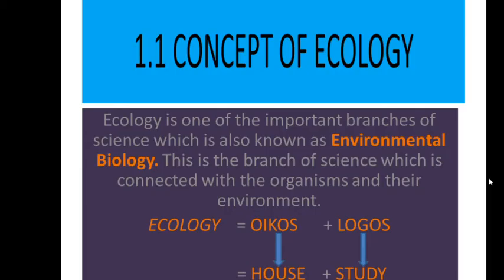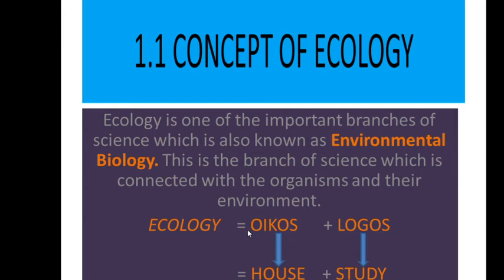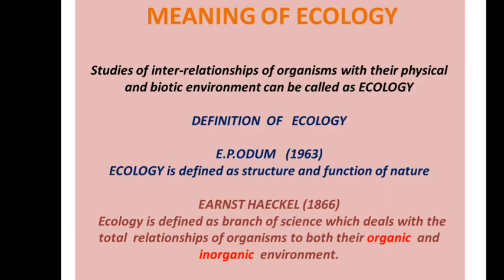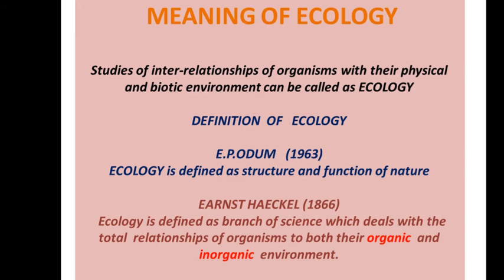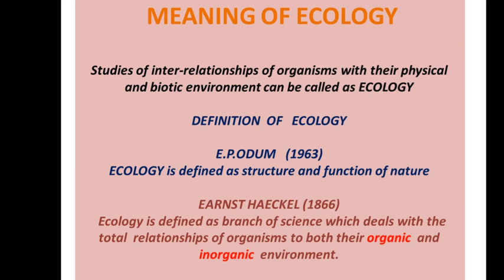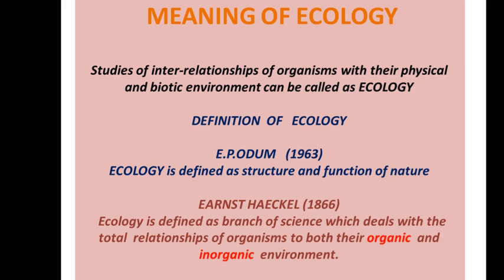F.Y.BSc ZOOLOGY SEMESTER 1,PAPER 2( ANIMAL ECOLOGY)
THIS Video is about ZOOLOGY Subject.
concept of ecology is to be discussed.
concerned with First year B.Sc Students of Zoology.